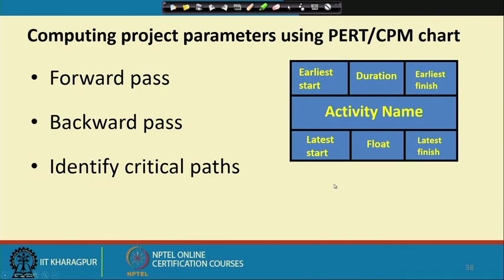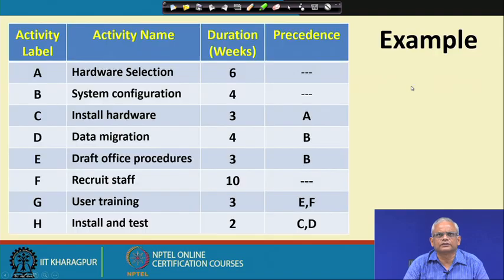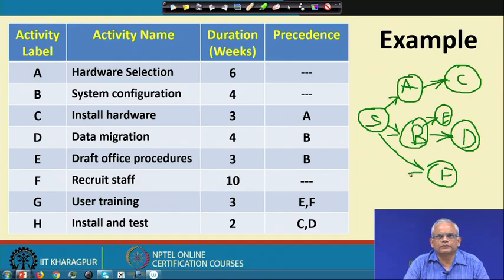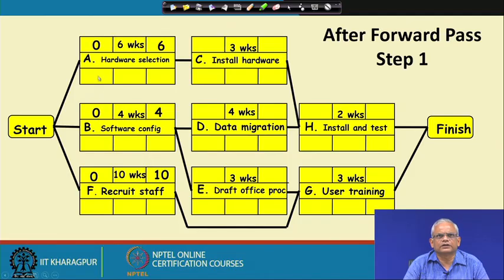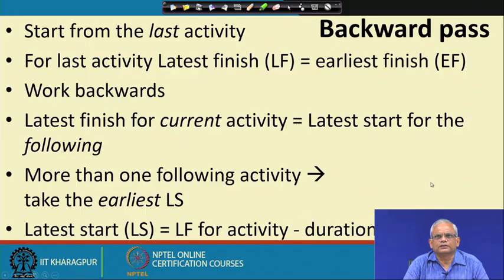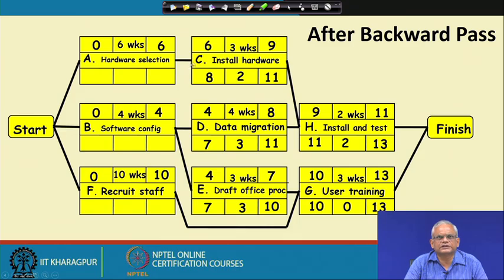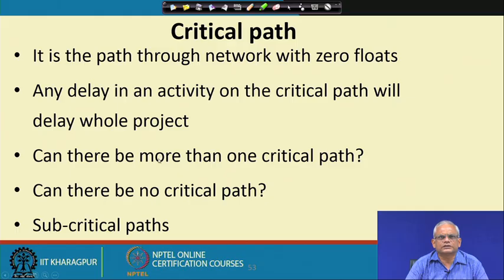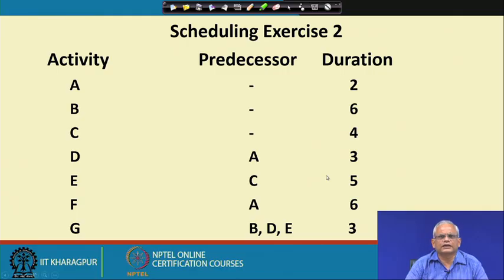Lecture 30: Computation of Project Characteristics Using PERT/CPM: Illustration